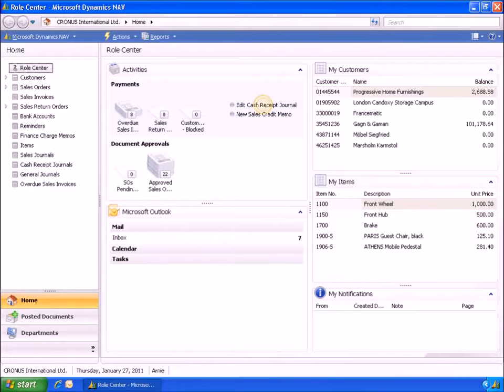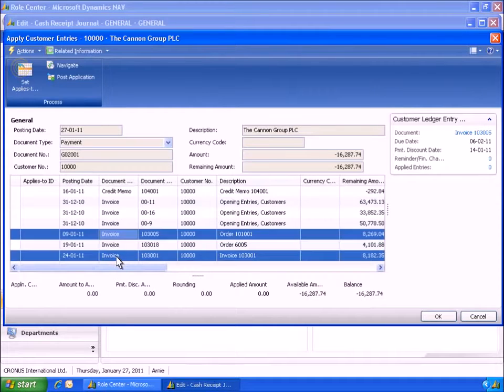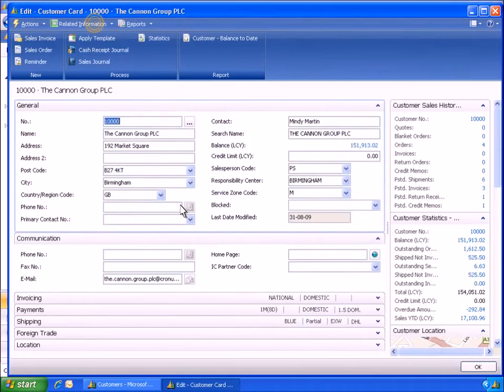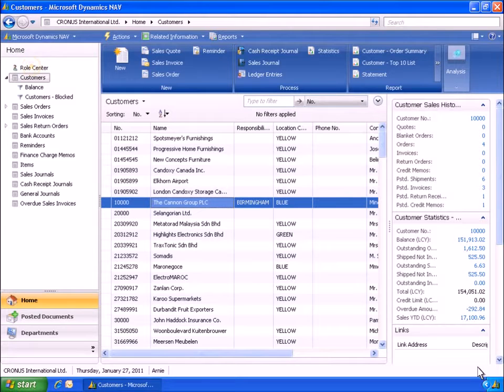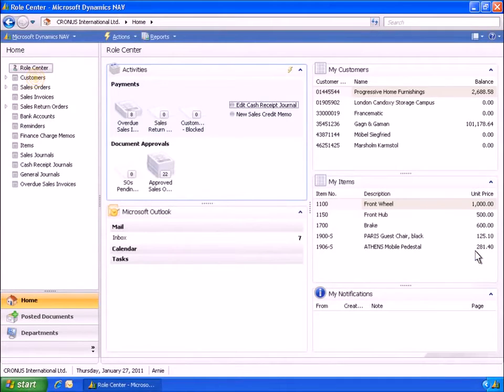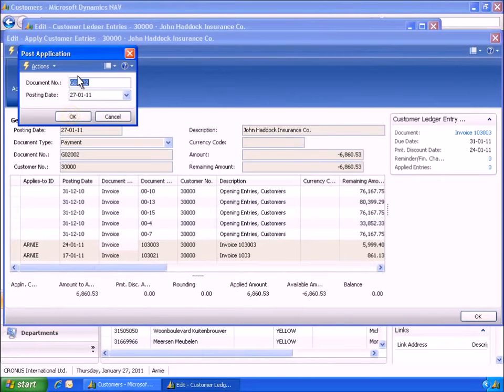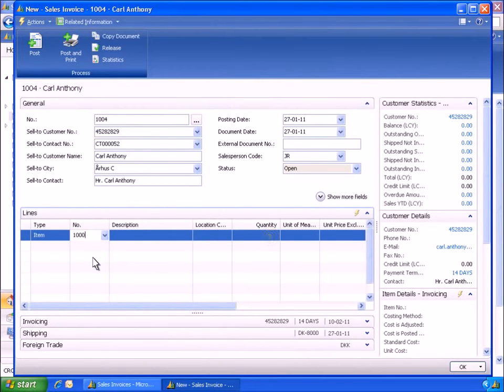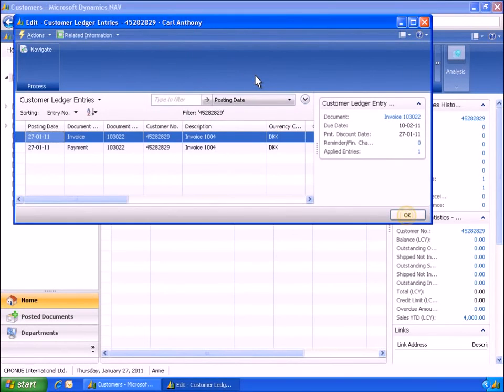Microsoft Dynamics NAV Demo Receivables Features Part 1 of 4